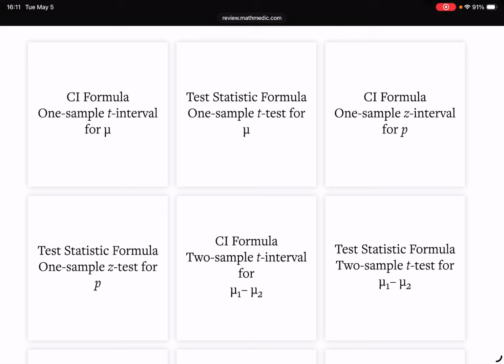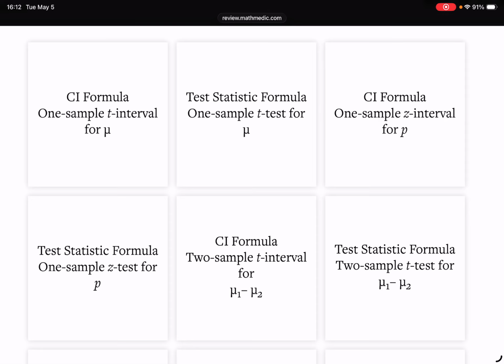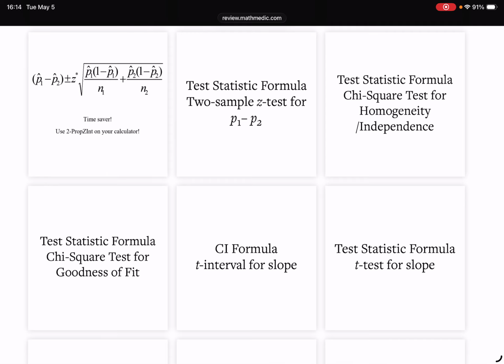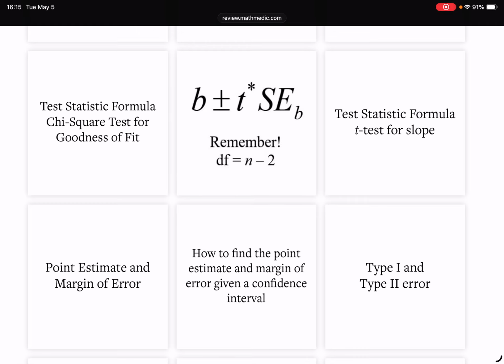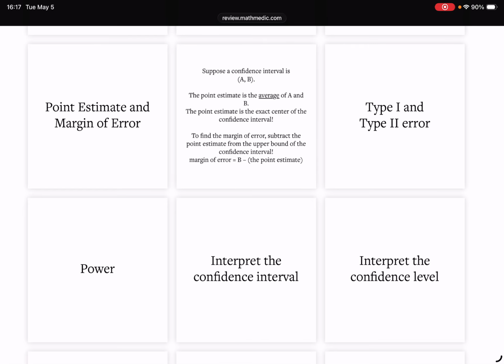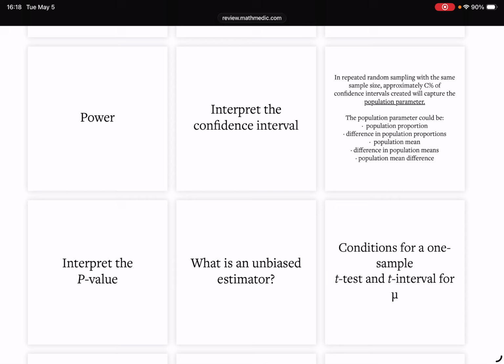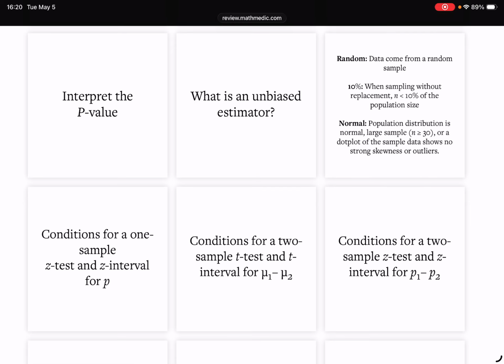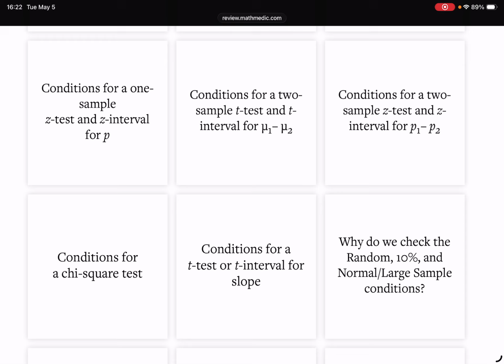AP Stats Last-Minute Review (Flashcards That Actually Get Points) Part 4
AP Stats exam coming up? 📊 Test yourself with these fast-paced flashcards covering the most important concepts you NEED to know.

Pause the video, answer each question, and check your understanding—these are the types of questions that show up every year on the AP Statistics exam.

🔥 Perfect for last-minute review
🧠 Covers key topics like probability, distributions, confidence intervals, and hypothesis testing
⏱️ Quick, effective study session

If you can get these right, you’re in a strong position for the exam.